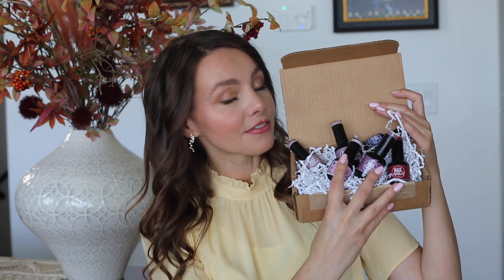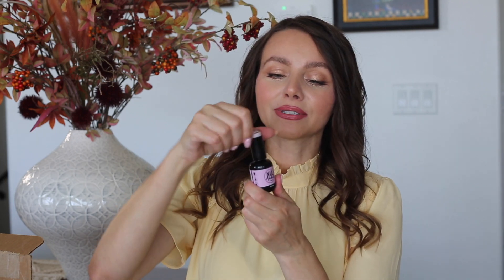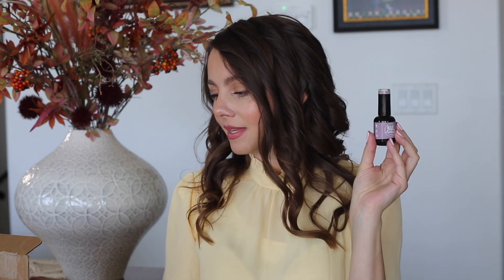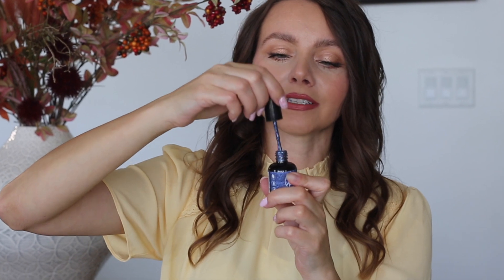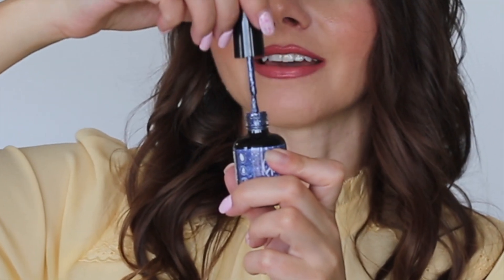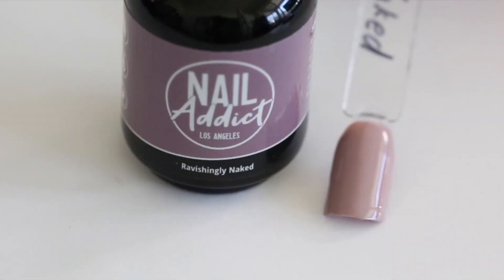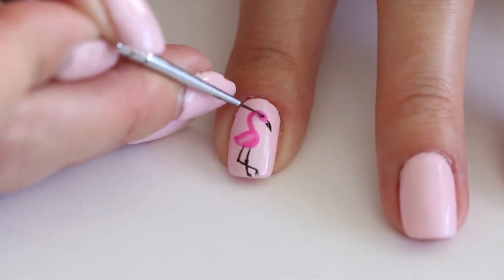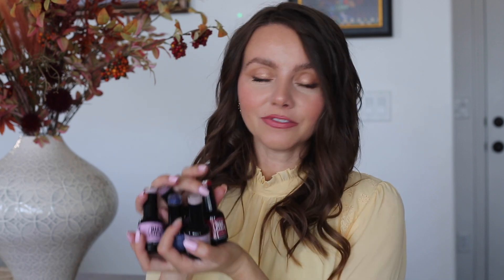NAIL ADDICT Gel Polishes. Review/Swatches/Design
Hey guys , here is review of Nail Addict Gel Polishes. Also you can see swatches of Nail Addict Gel Polishes and little simple idea for design.
Here is the link where you can get Nail Addict Gel Polishes:
Here is little about Nail Addict Gel Polishes:
 Nail Addict gel polish is the healthiest, long-lasting formula in the market.
Paint your nails with up to 3 weeks of Vegan, Cruelty-Free and 9-Free gel polish.
All our products deliver striking colors and weightless full coverage with just 1 coat, transforming nail care into an empowering experience.
Indulge in a range of universally flattering shades that look good on everyone, staying flawless on your nails no matter what the day holds.
These gel polish colors are beautiful worn alone or combined, transforming everyday moments into iconic moods.

HIGH-PIGMENT
provides a color depth
that no gel could match

SILKY & WEIGHTLESS FORMULA
moisturizing texture
that eels softer and smoother

FROM SHEER TO FULL-COVERAGE
designed to glide over nails
allowing precise application in only 1 layer